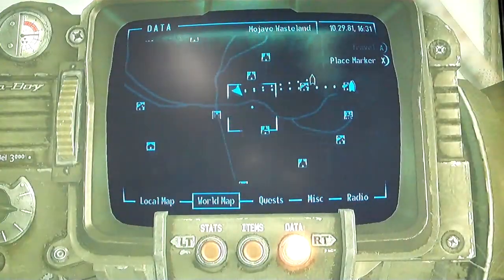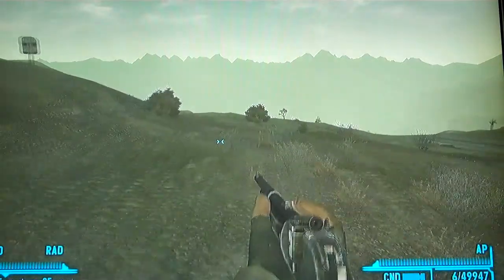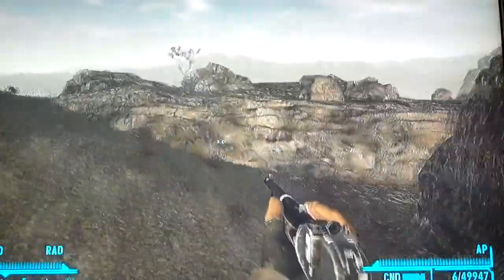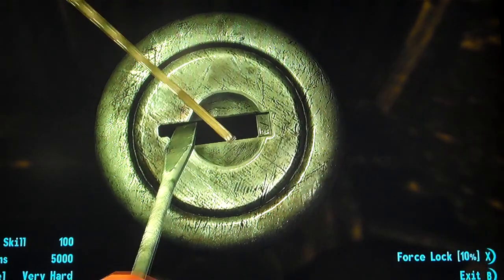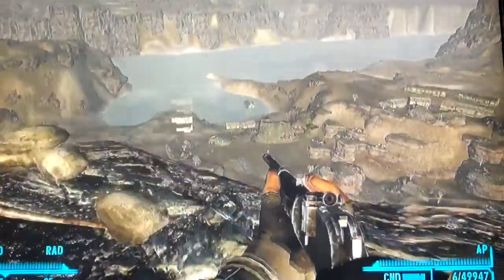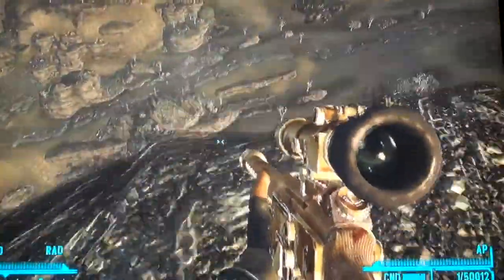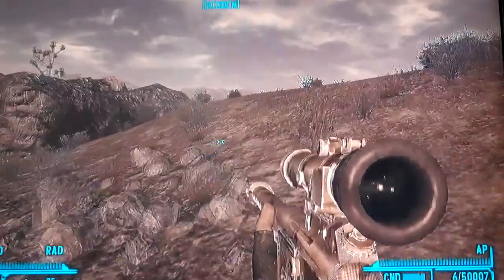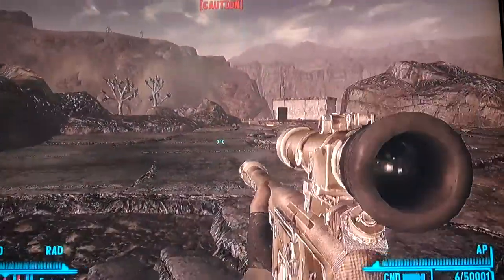Fallout New Vegas- How to get Gobi Campaign Scout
another D&B mod show video, may need to turn volume up, thx for watching and enjoy